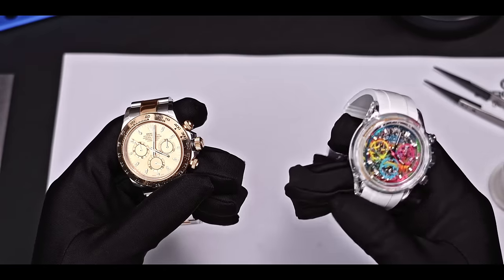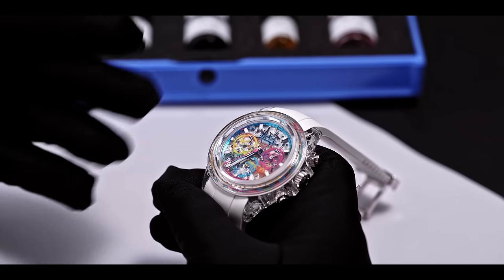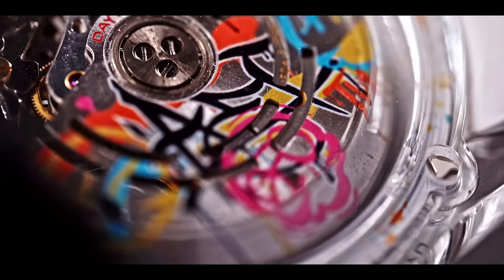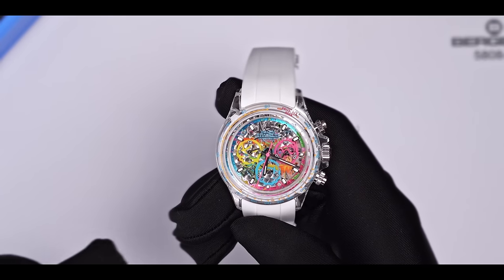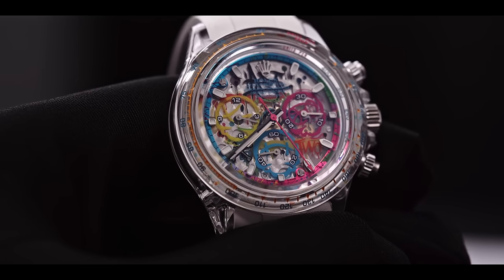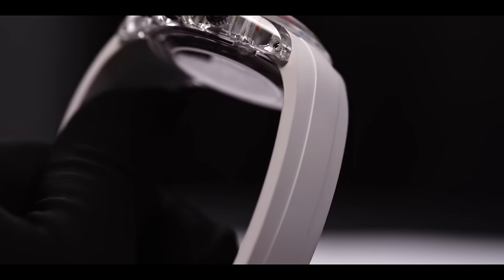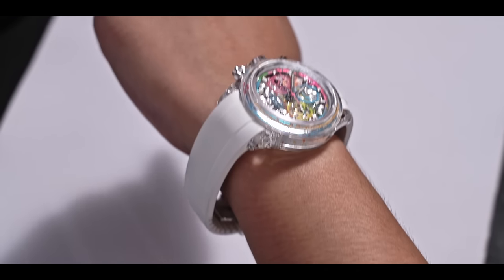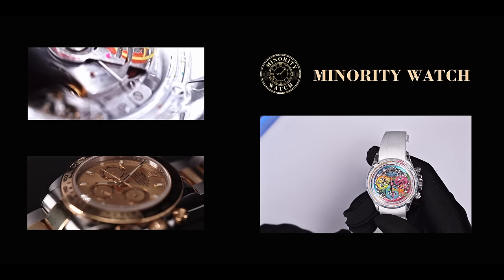Rolex Modification Creates Personality | Original Daytona V.S. AET REMOULD Modded Timepiece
How to own a personalised watch? The answer is customization. Many popular brands on the market now specialise in redesigning watches. In this video, we look at AET REMOULD to explore the charm of watch modification.